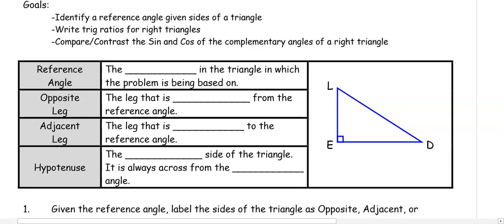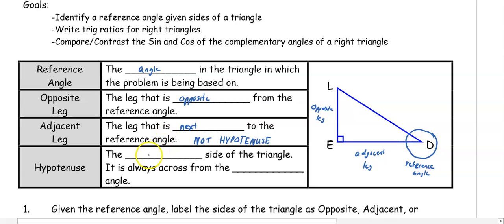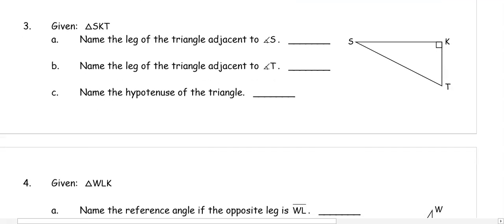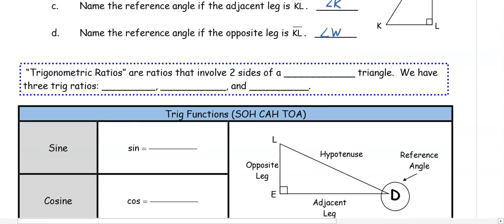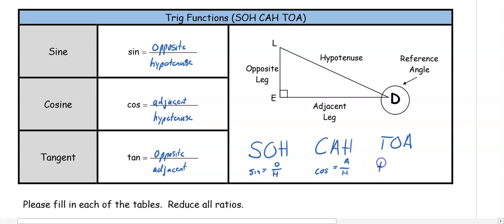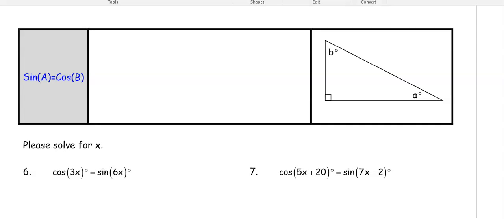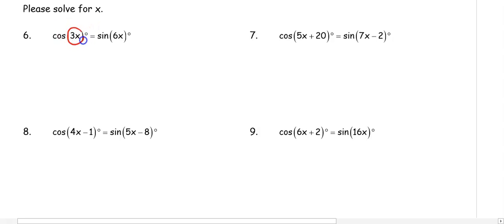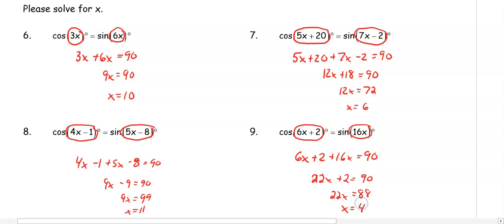U10D7- Introduction to Trig Ratios